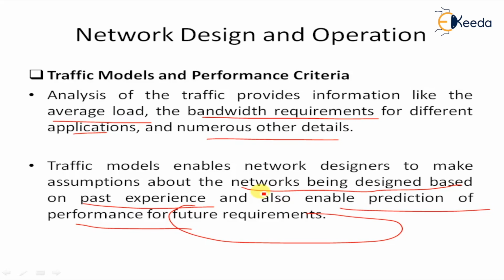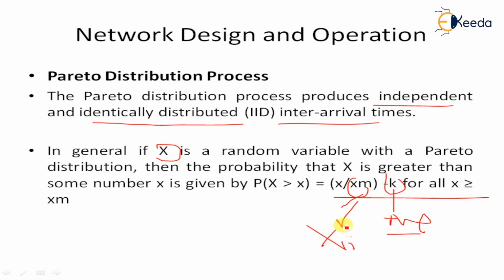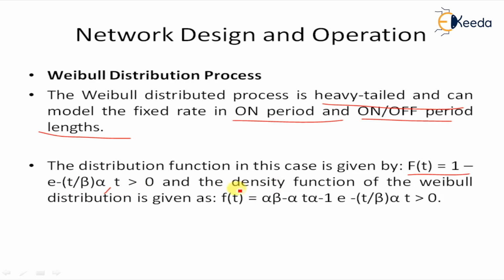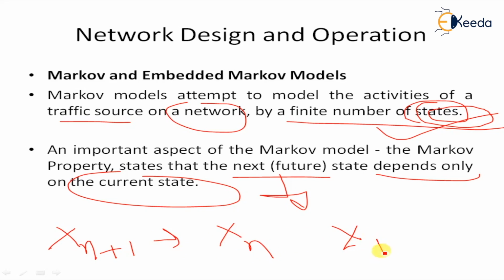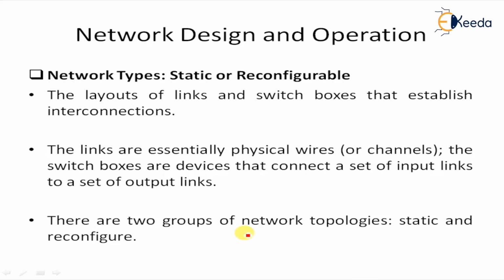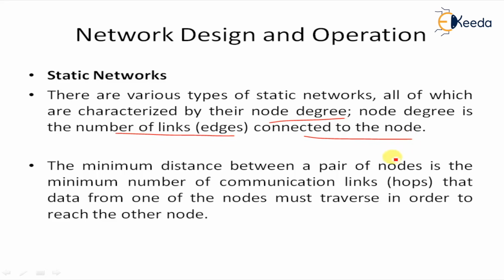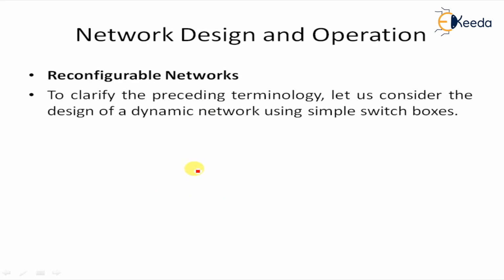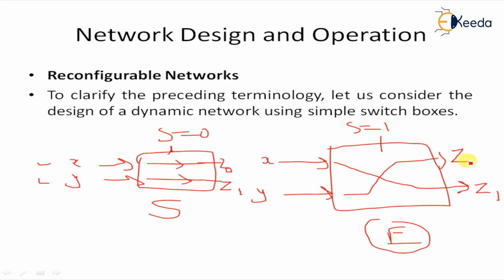Network Design and Operation - Wavelength Routing Networks - Optical Networks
Video Name - Network Design and Operation

Chapter - Wavelength Routing Networks

Happy Learning!